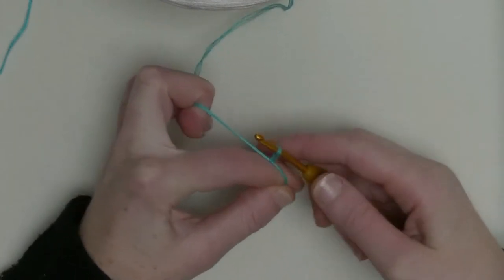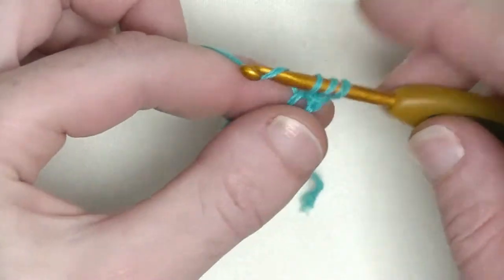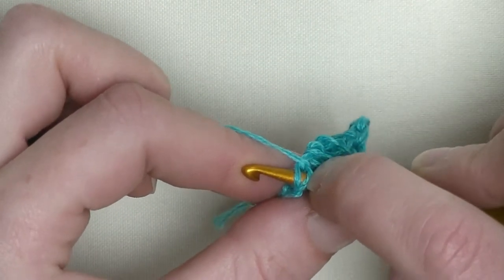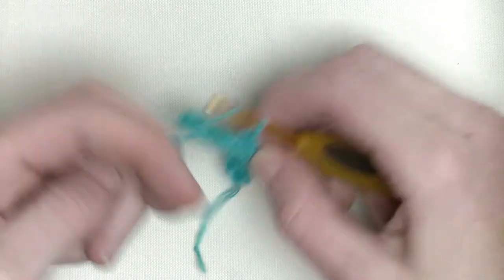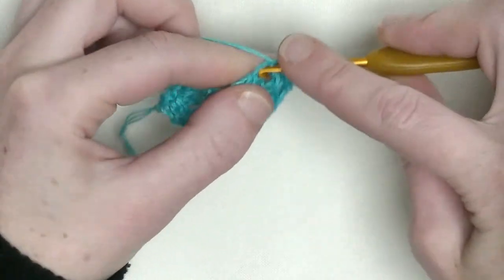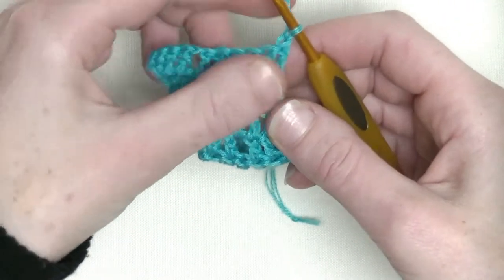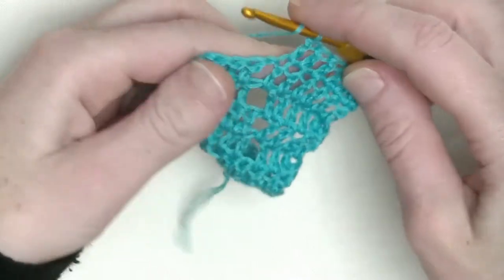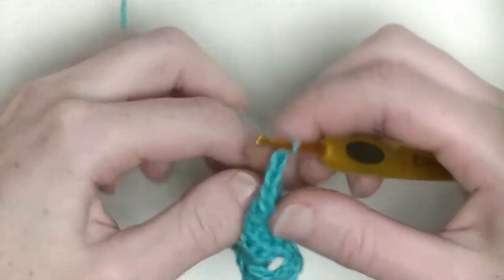Crochet a Asymi Shawl - Step by Step tutorial CAL - Crochet Along Part 1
Become a member of this CAL - Crochet Along group and start your own JustDD collection.